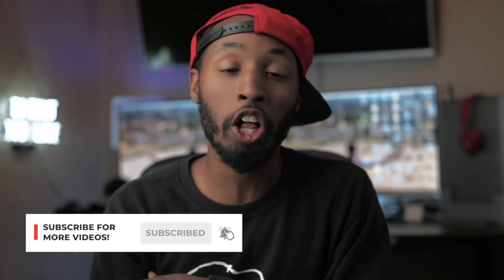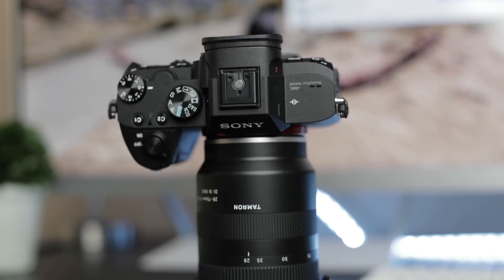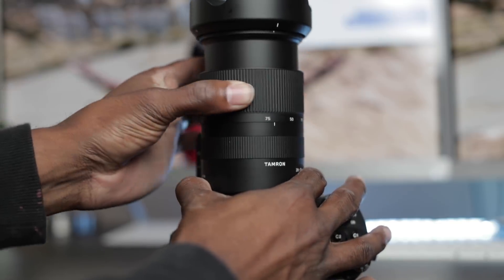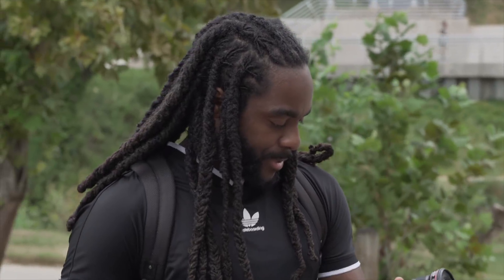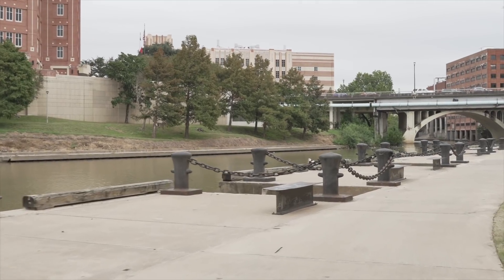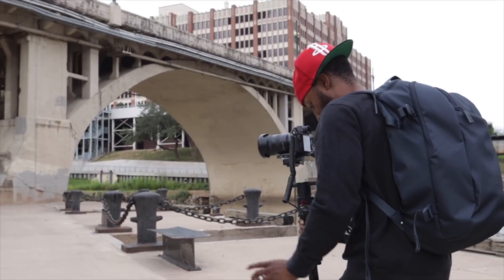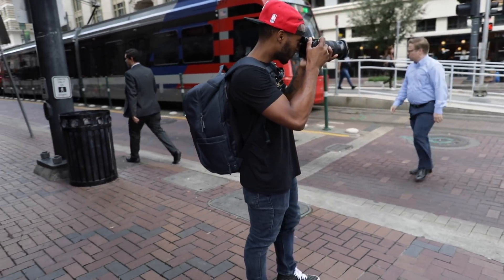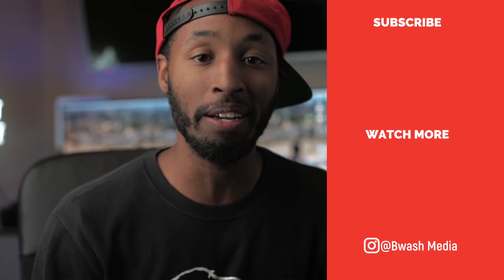The TAMRON 28-75mm F2.8 Di III LENS REVIEW | A PERFECT LENS for the SONY A7iii on the Ronin-S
Tamron Lens [Amazon]

In this video I took the Tamron 28-75mm diii lens out on the Ronin-S and got to test out and review this lens. This is a Perfect lens for anyone who shoots with any of the Sony Alpha mirrorless cameras especially the Sony A7iii.

Bag [Amazon]
Camera 1 [Amazon]
Camera 2 [Amazon]
Drone [Amazon]
50mm 1.2 [Amazon]